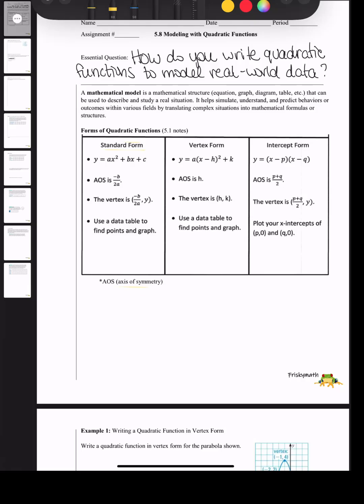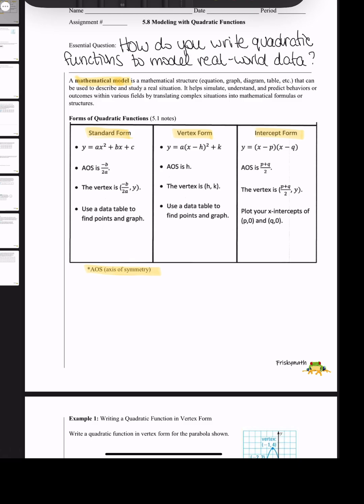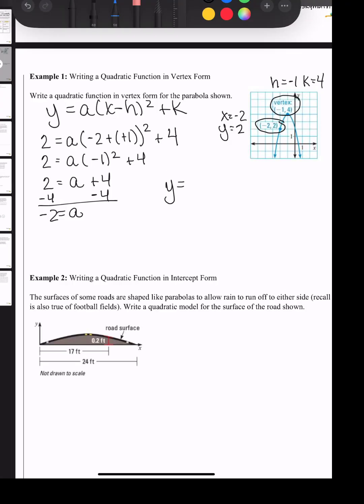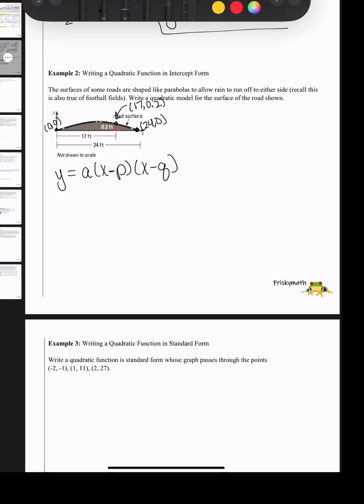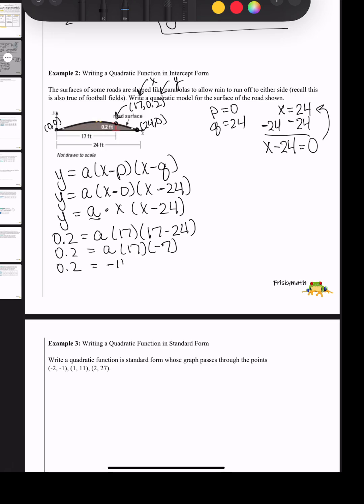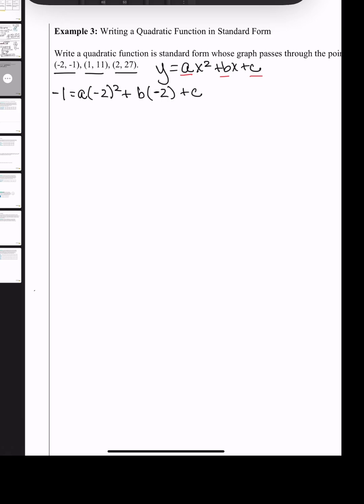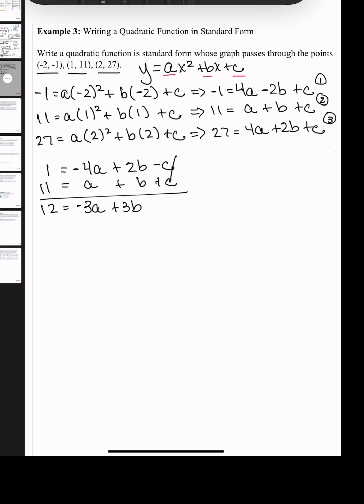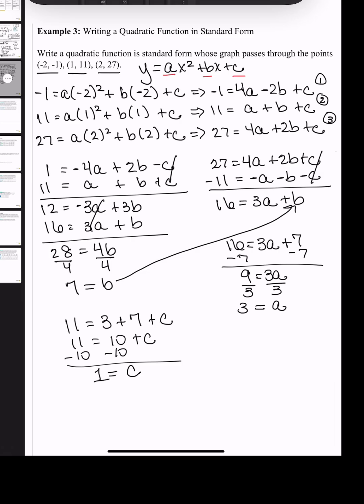5.8 Quadratic Modeling Part 1: Writing Quadratic Models in Standard, Vertex, and Intercept Form